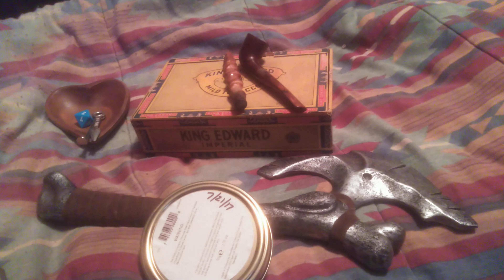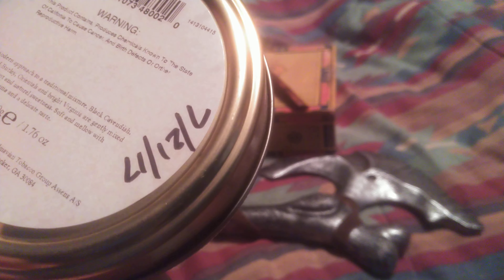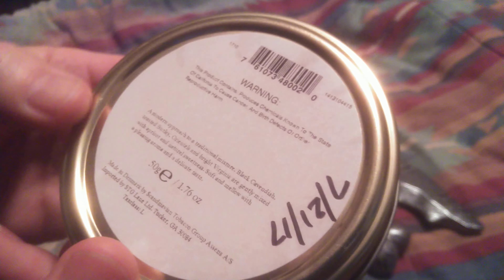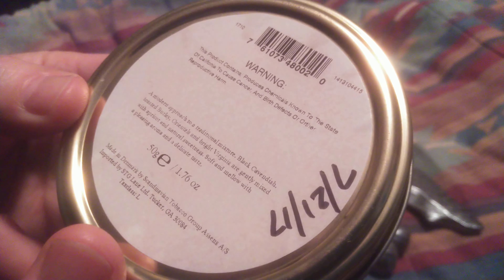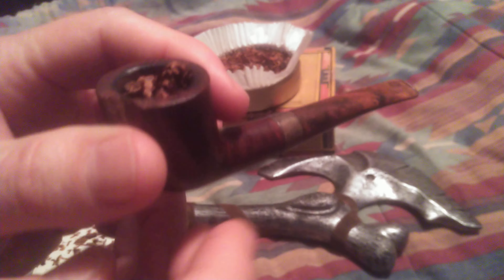Feb Stanwell Melange in an old LHS sterncrest